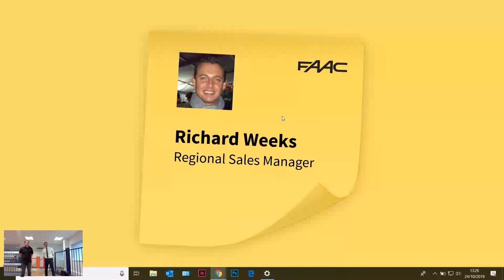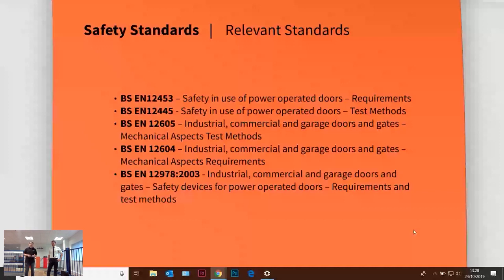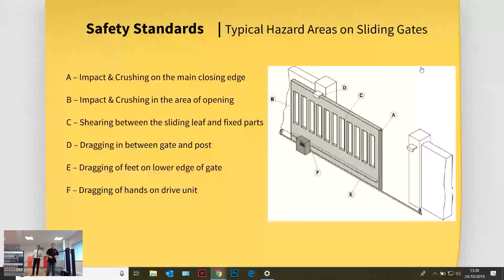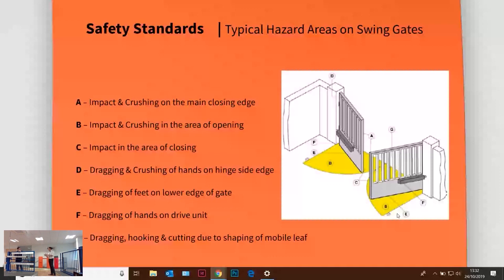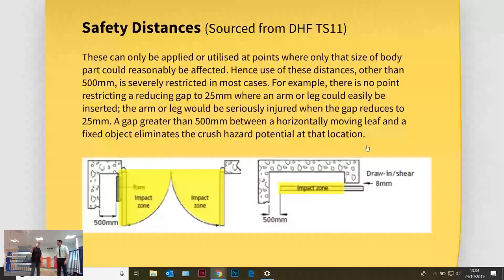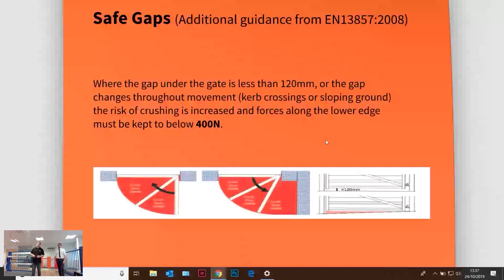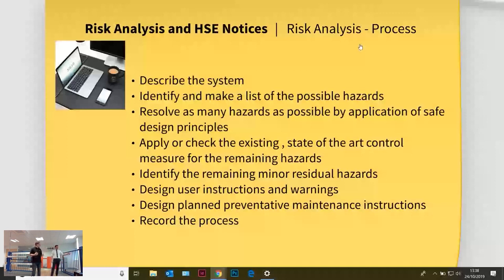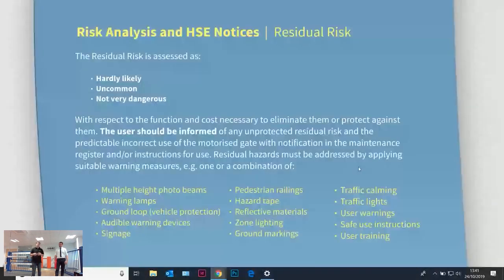FAAC Safety Webinars Looking at Hazards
FAAC Webinar | Looking at Hazards

Thank you for joining our first Safety Webinar "Looking at Hazards" in a series of safety webinars, presented by Ruben Caires and Richard Weeks, covering:

- Standards
- Types of Hazard
- Areas looking for hazards
- Safe-gaps
- Safety distances and the process